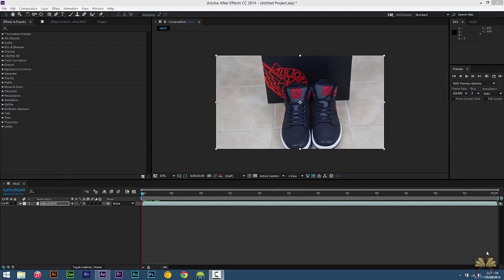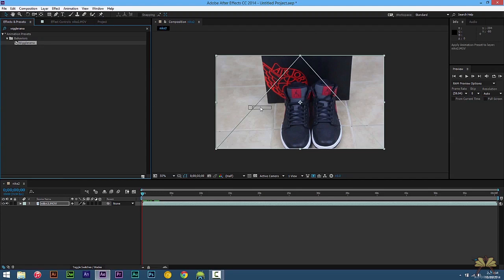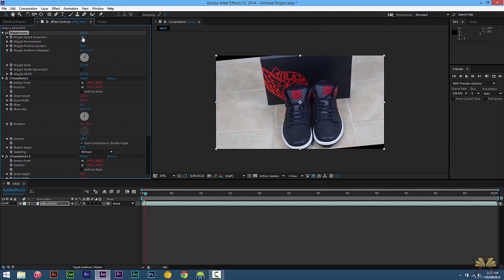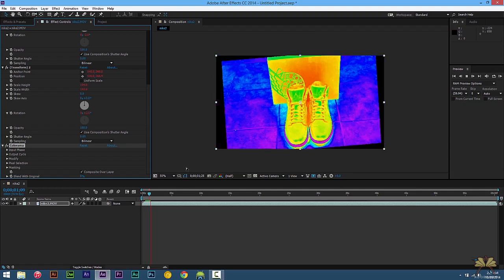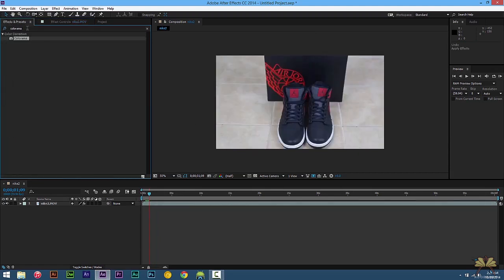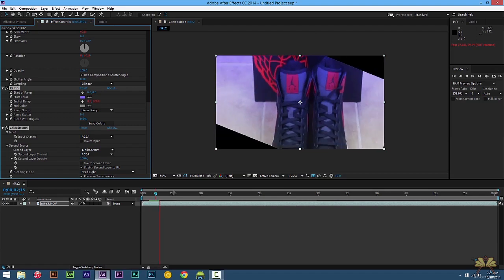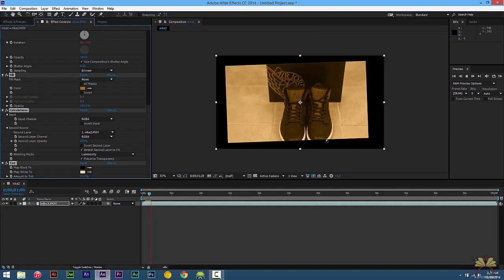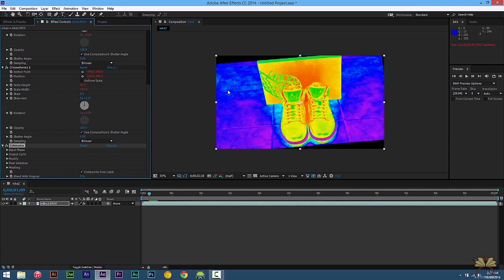How To Colorize Your Video In Adobe After Effects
In this tutorial I explain how to colorize your video in Adobe After Effects CC.